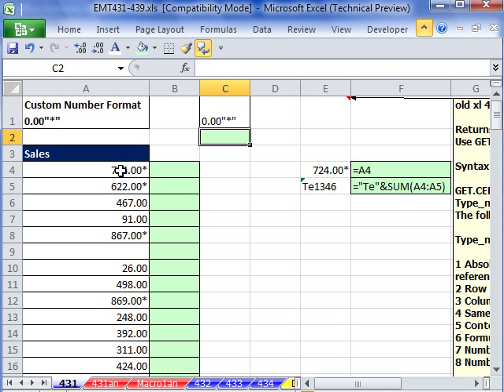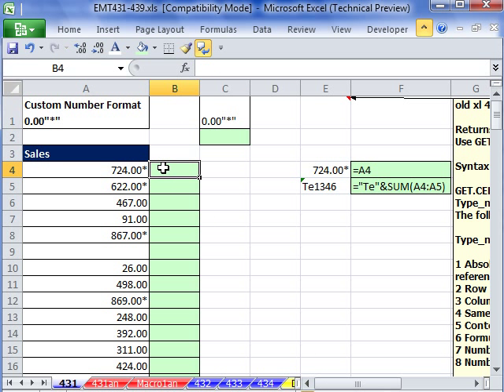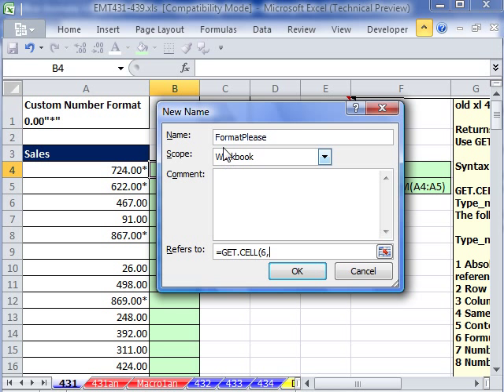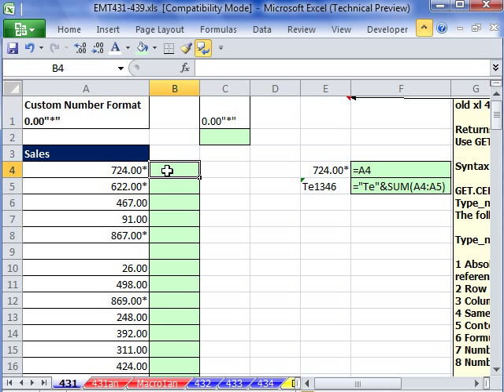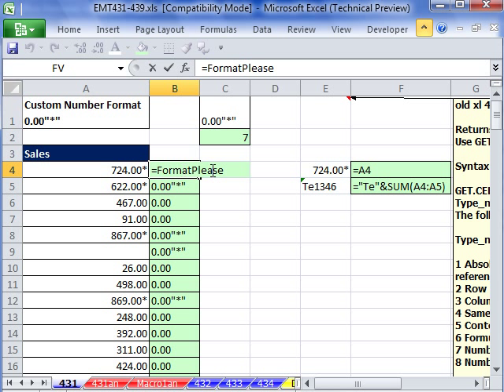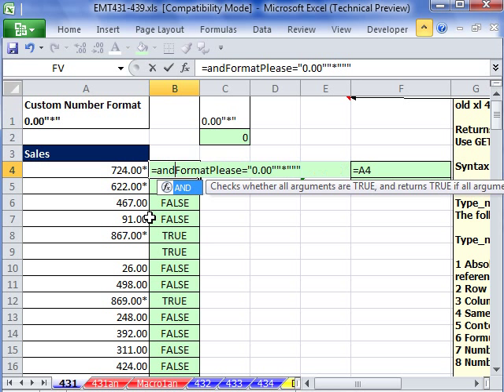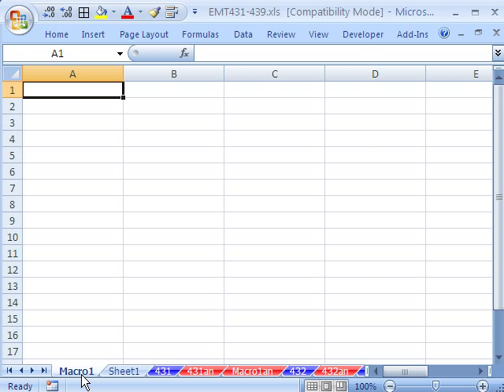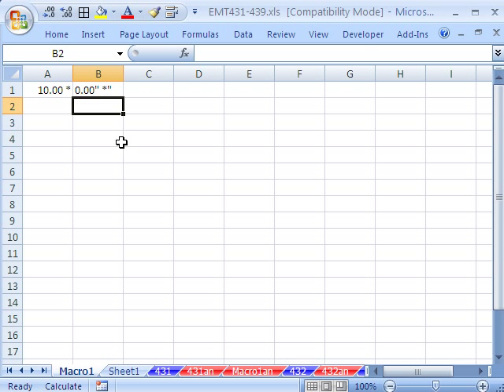Excel Magic Trick 431: Excel 4 GET.CELL Macro Function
See how to count cells with a custom number format using the Excel 4 GET.CELL Macro Function.